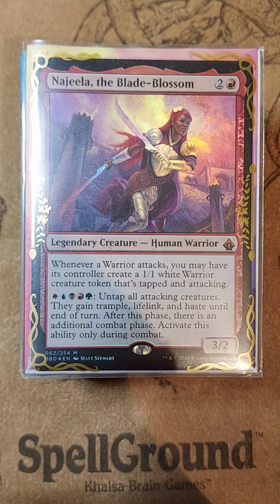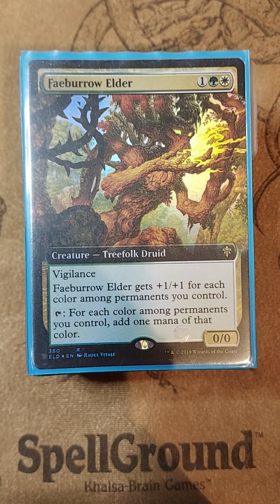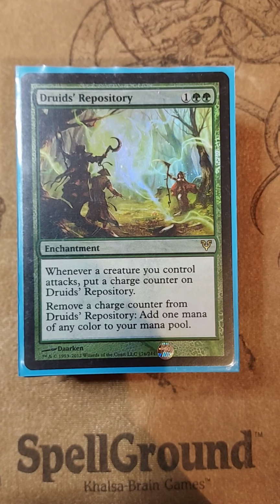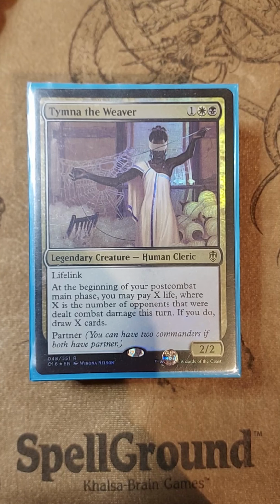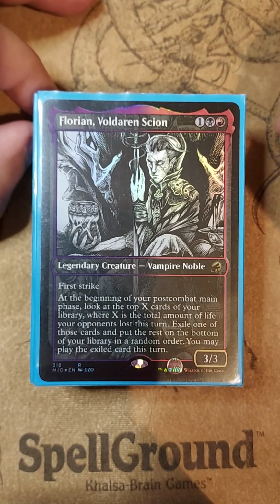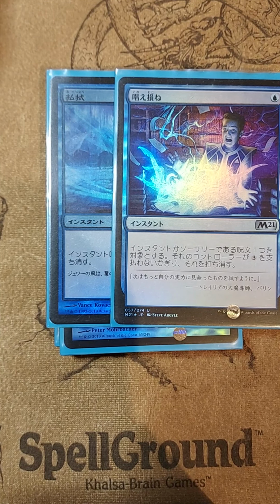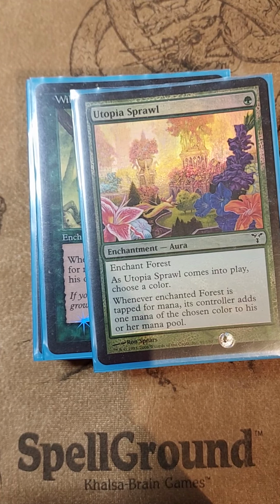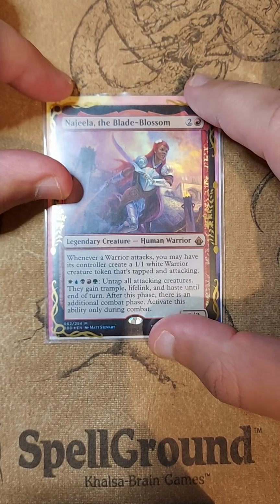**outdated** Najeela 2021 cedh bling build now with budget alternatives commander edh pimped